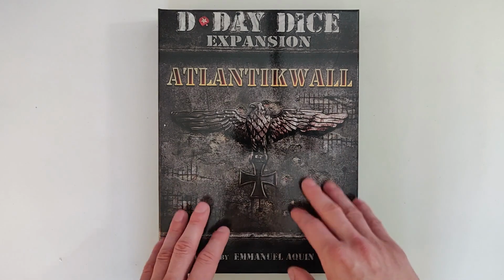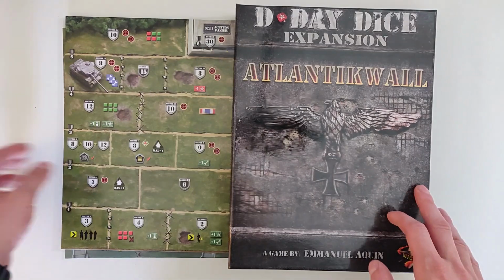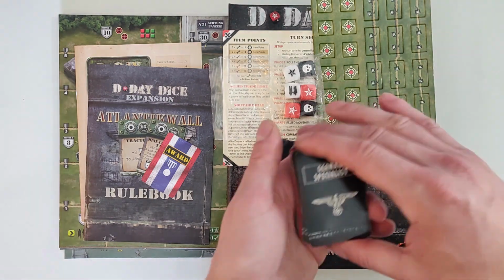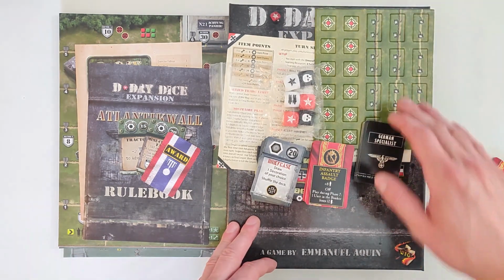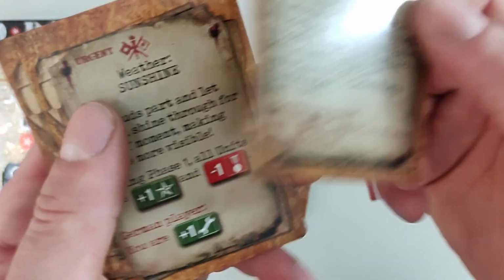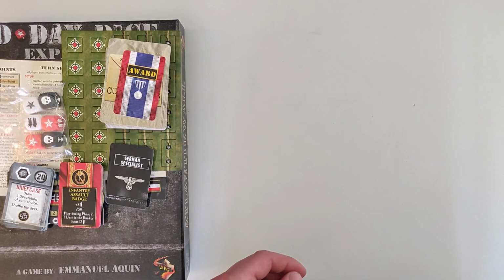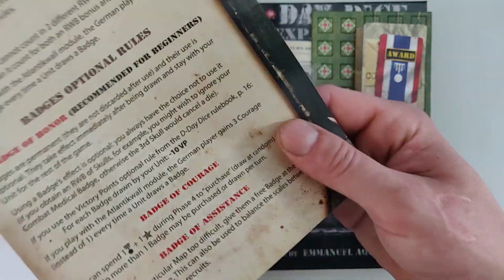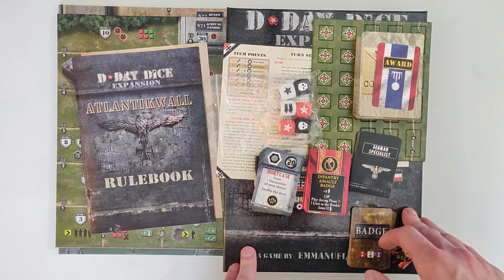D-Day Dice (Second edition) Atlantikwall - Review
Reviewing D-Day Dice (Second edition) Atlantikwall Expansion.